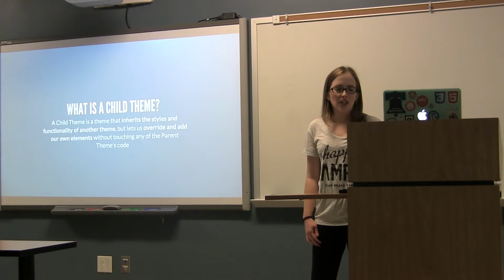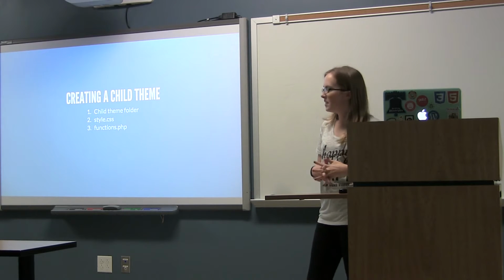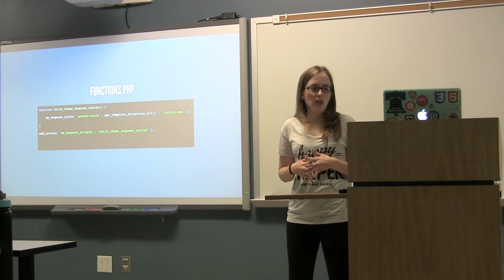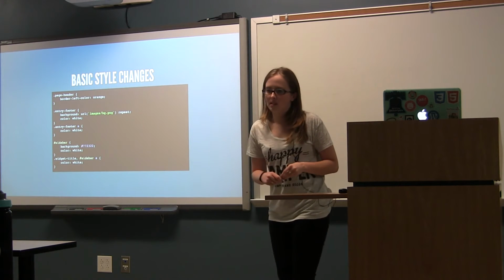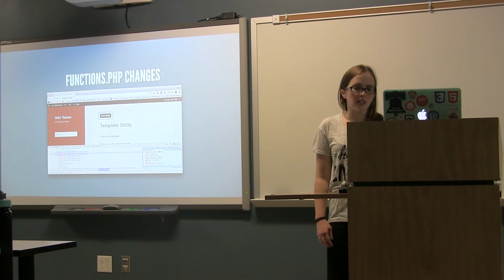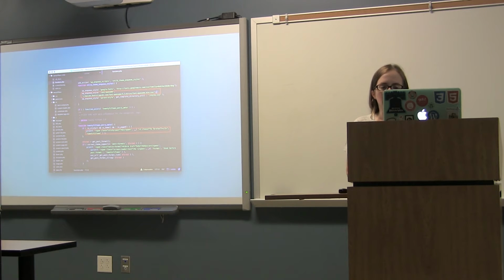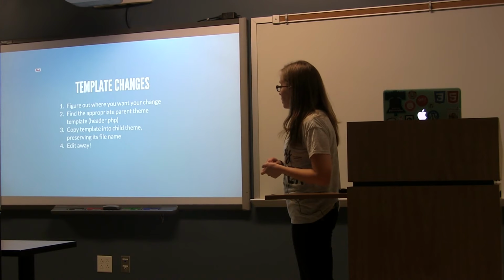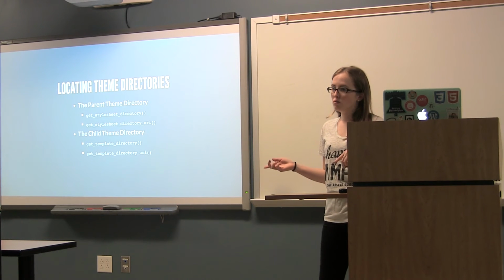Birthing a Child Theme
WordCamp Scranton 2015 – July 16, 2015

Are you using a theme on your blog or website that is almost what you’re looking for but that could use a bit of customization? Don’t want to look like everyone else using the twenty fifteen theme? Child themes let us inherit the functionality of an existing theme, while adding our own custom functionality and style to suit our tastes and needs. In this session we look at how to create a child theme and some ways which we can make that baby our own.